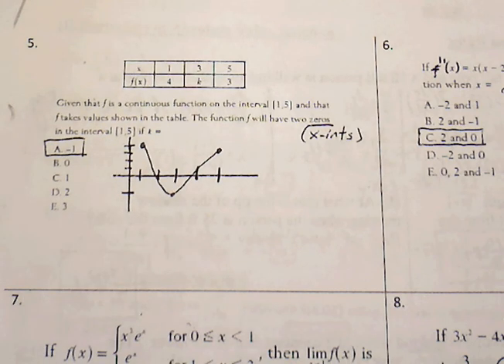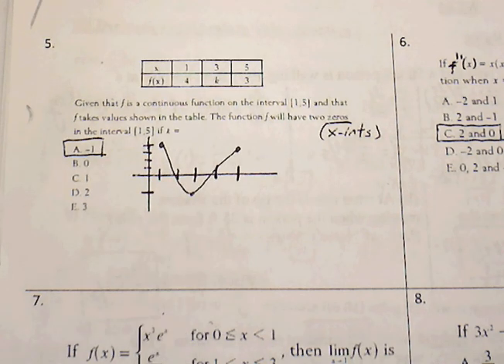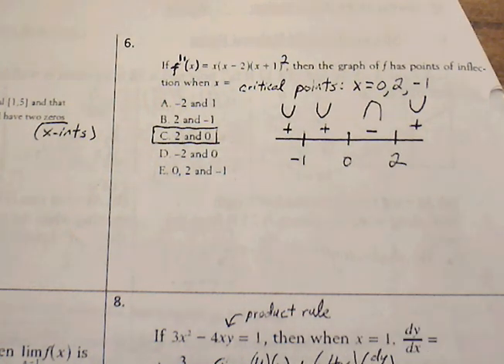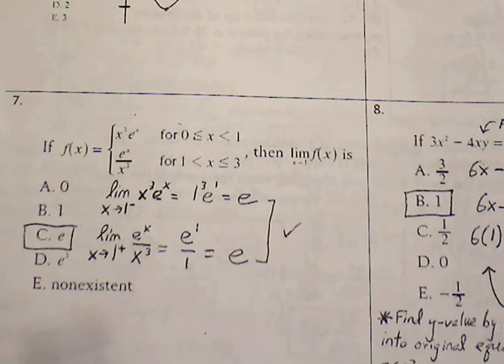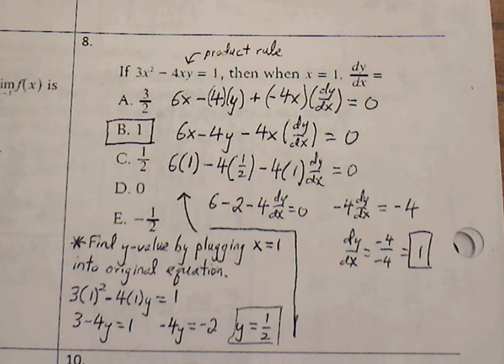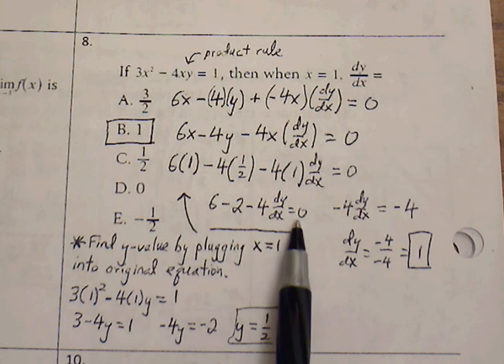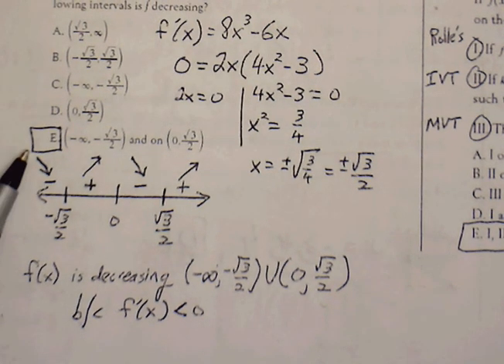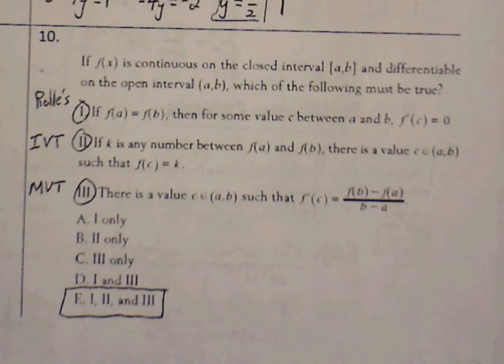Calculus AB Fall Exam Review WS #4 (part 2)